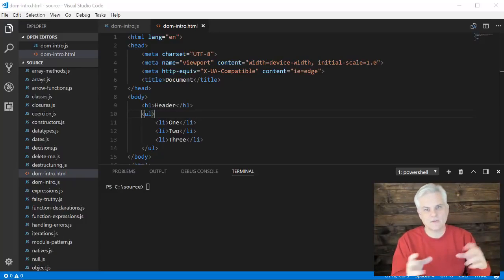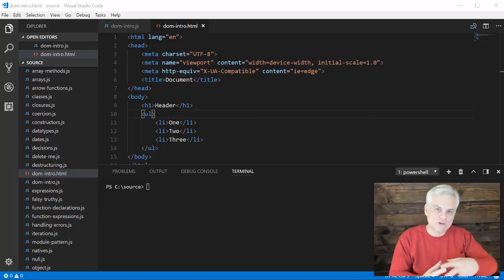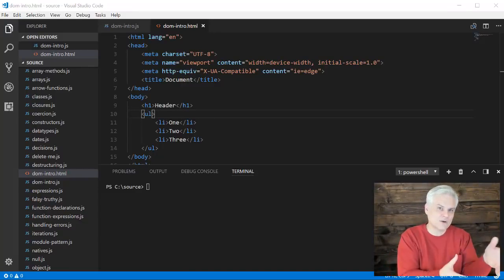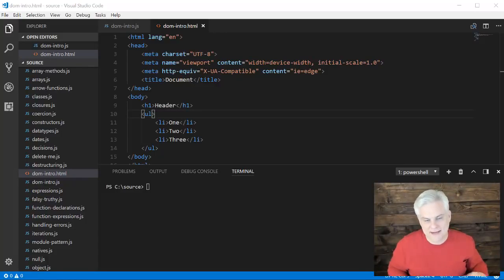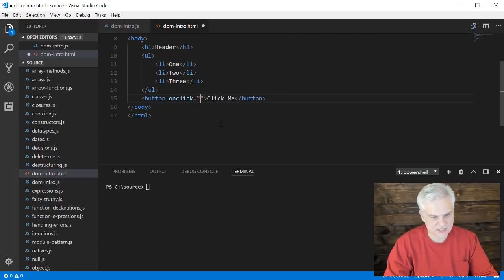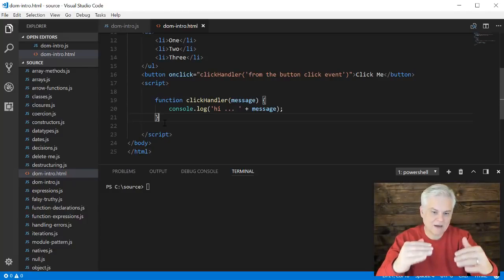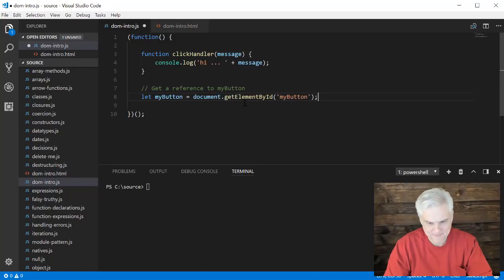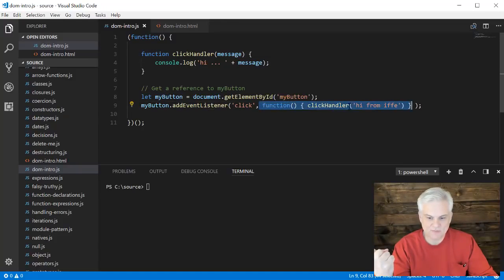33 Understanding the Doceument Object Model